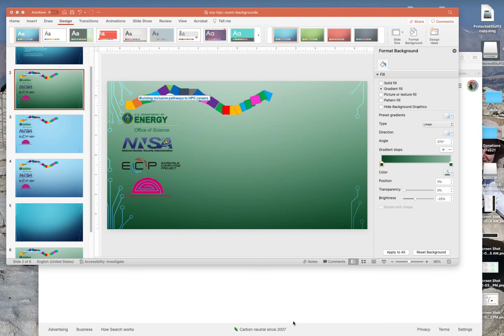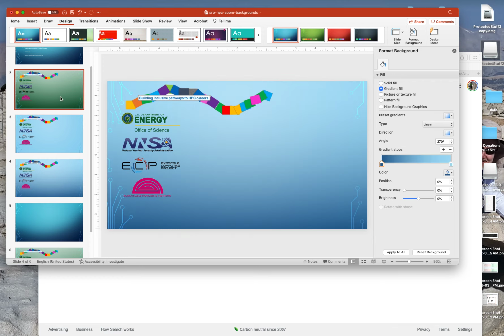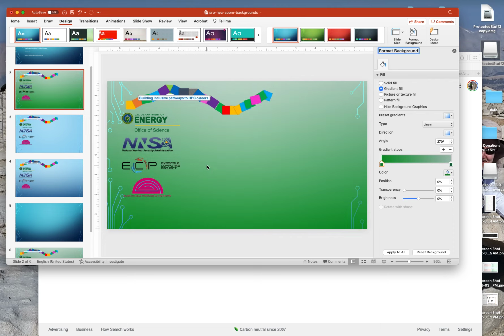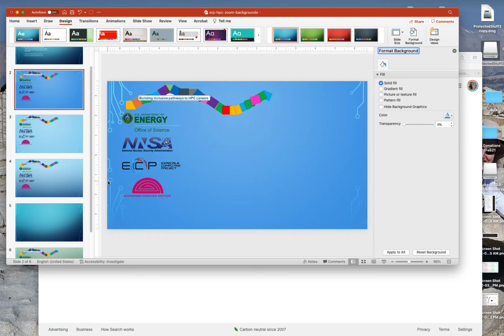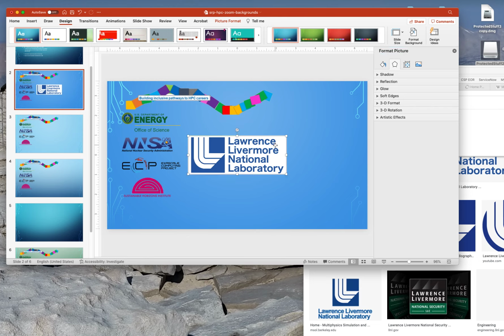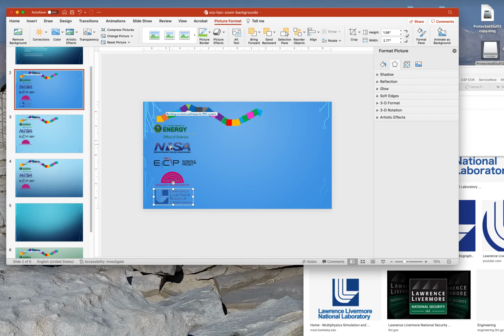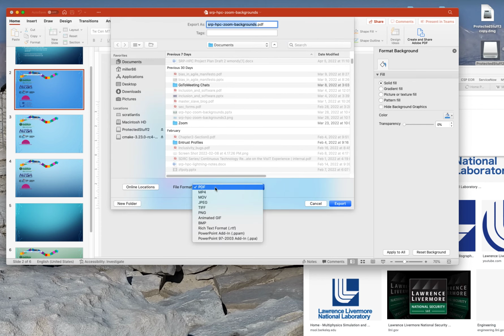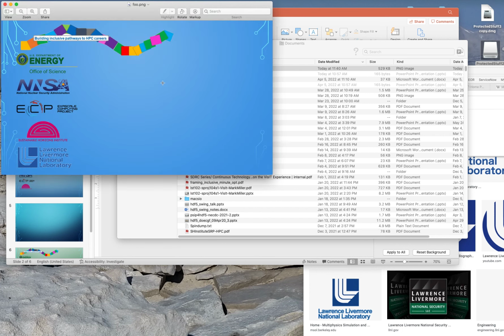SRP-HPC Zoom Background PPT File and Instructions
Shows how to use the PPT file to create a png image file to be used as a Zoom background.